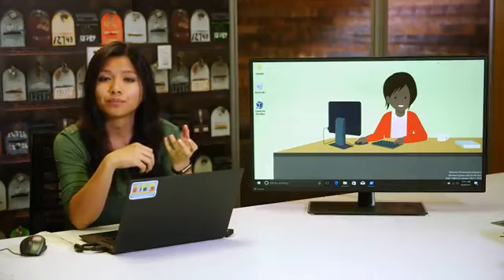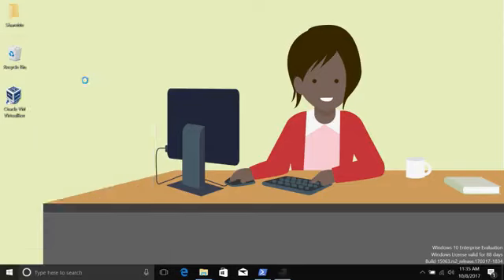13 Windows пристрої та драйвери